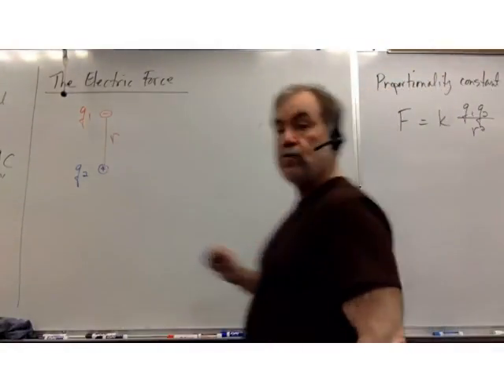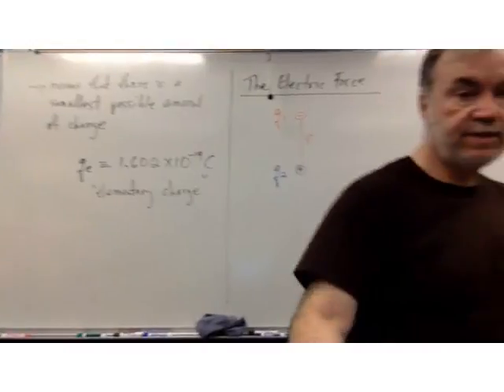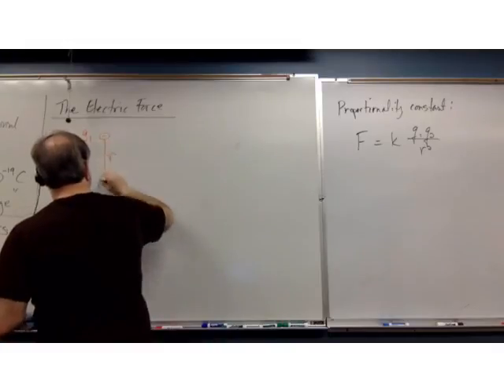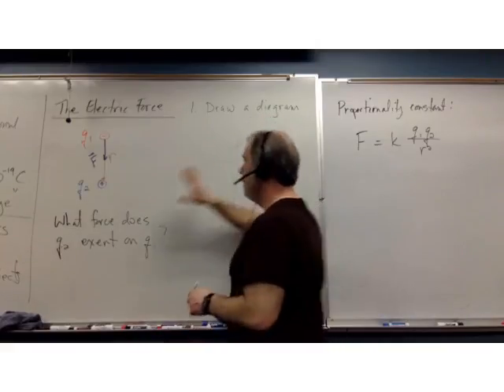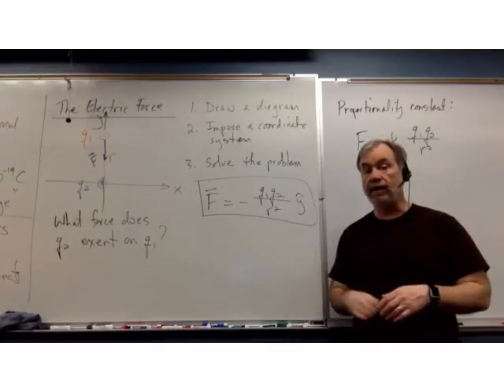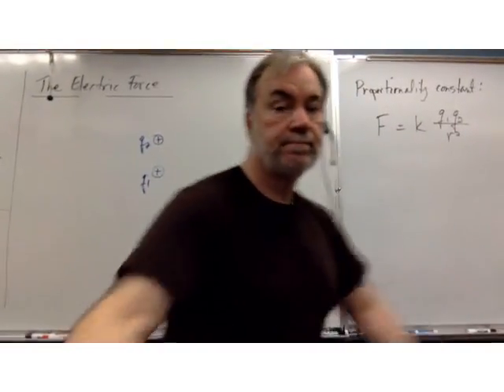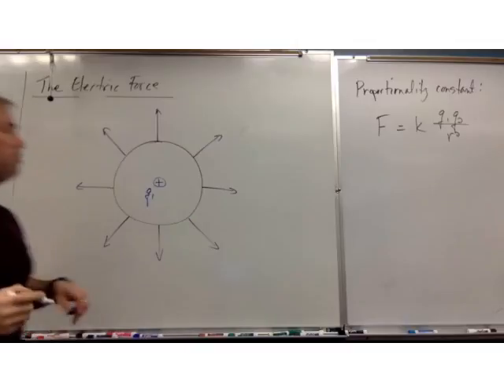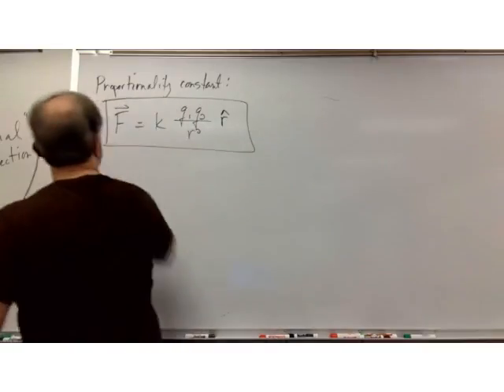Electric Forces part 4